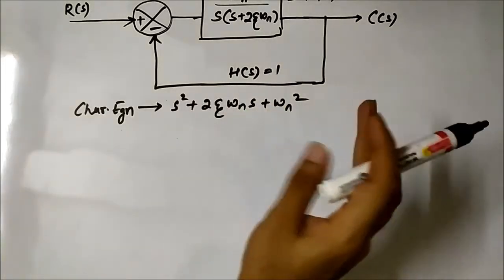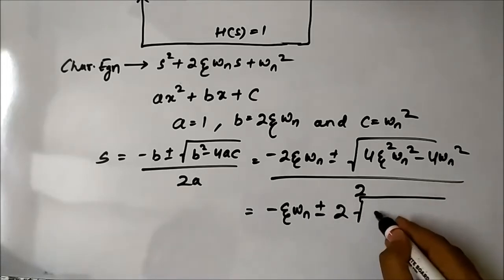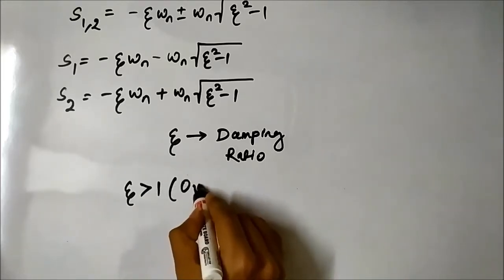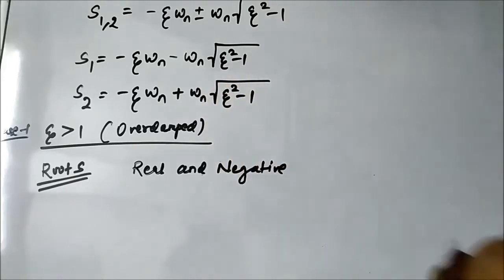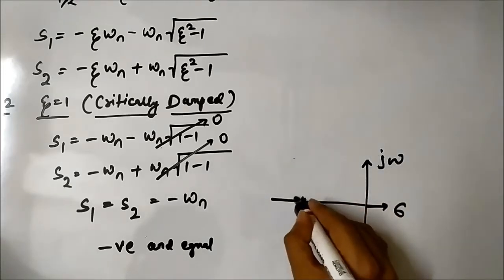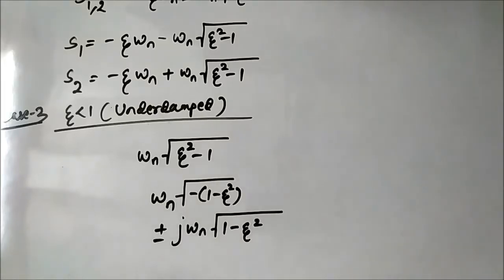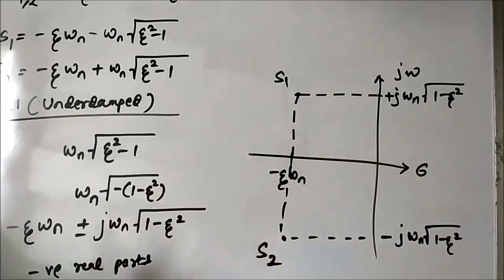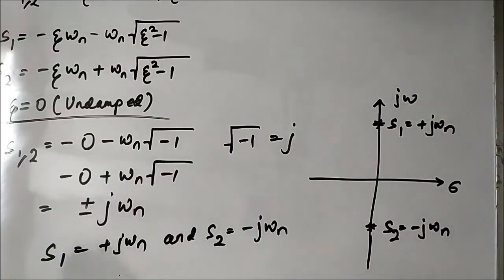Time Respone Analysis of a Second Order System - Concept of Damping and Location of Roots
In this video, we are going to discuss about the concept of damping and location of roots in the time response analysis of a second order system.